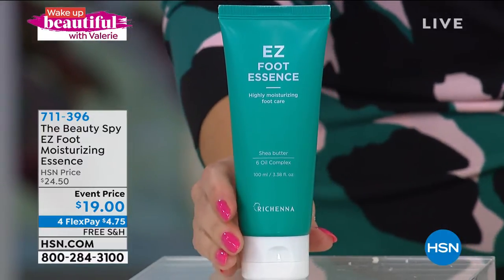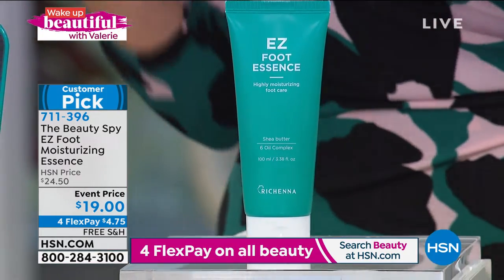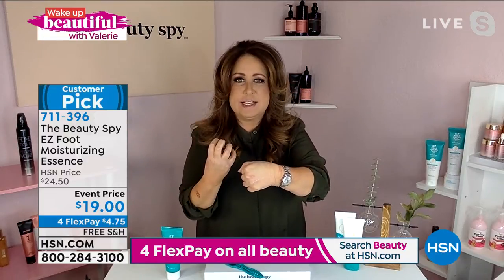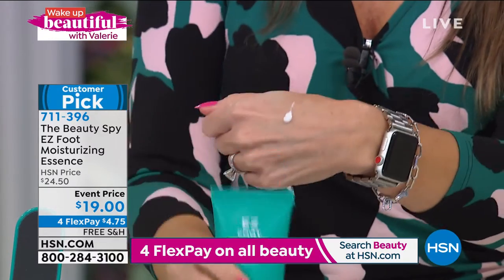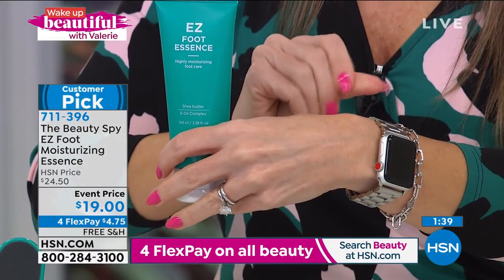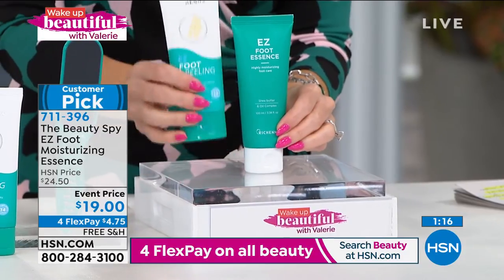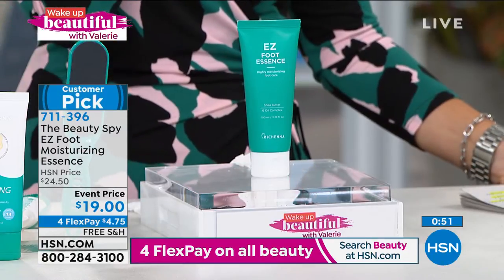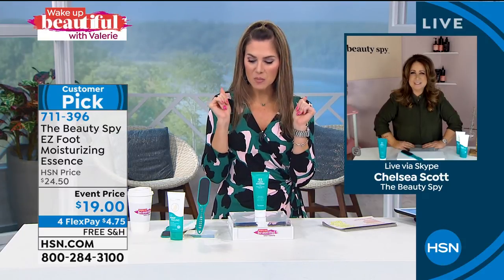The Beauty Spy EZ Foot Moisturizing Essence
This lightweight essence is designed to add moisture to rough and dry feet. This quick absorbing formula is made with shea butter, six natural botanicals, hyaluronic acid and other key ingredients to hydrate and lock in moisture.

     3.38 fl. oz. Foot Essence

    Lightweight essence is quickly absorbed for fast results, nonsticky
    Adds moisture and helps smooth feet
    Helps rough and dry feel more smooth and silky
    Formulated with shea butter, 6 oil complex (Argania Spinosa Kernal Oil, Simmondsia Chinensis (Jojoba) Seed Oil, Canola Oil, Vitis Vinifera (Grape) Seed Oil, Prunus Armeniaca (Apricot) Kernal Oil, Macadamia Ternifolia Seed Oil) and two hyaluronic acids (Hydrolyzed Hyaluronic Acid, Sodium Hyaluronate)along with other key ingredients
    Contains No Paraben, No Mineral oil, No Sulfates

    After washing your feet, apply essence and gently massage until fully absorbed.